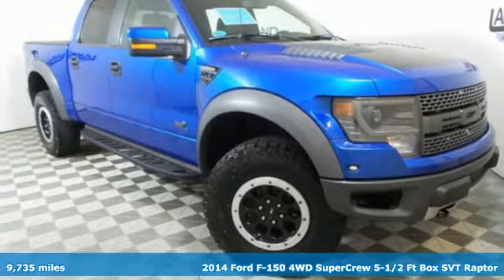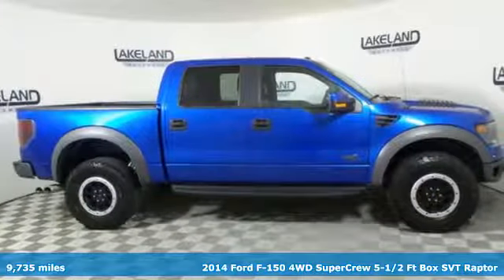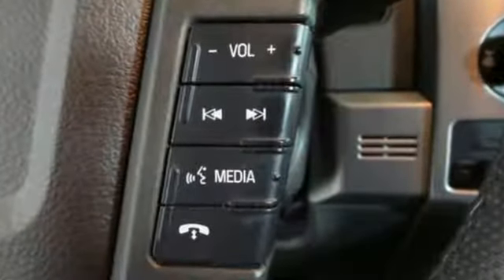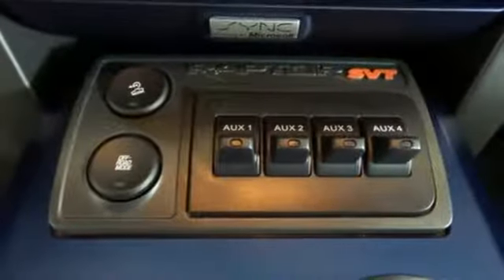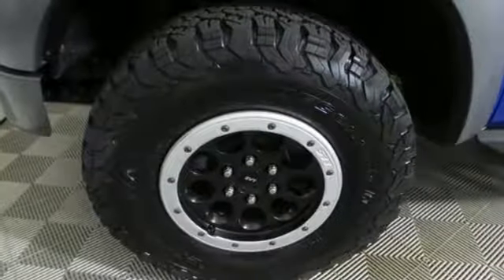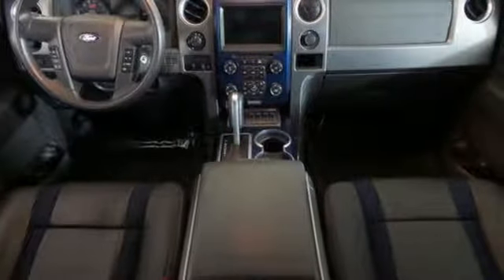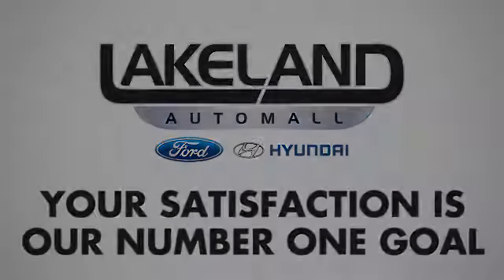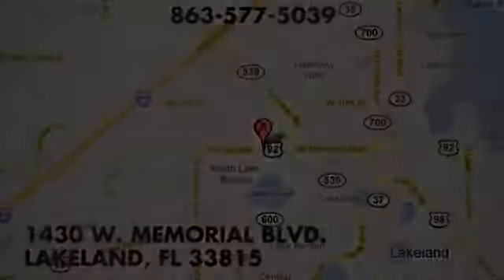Certified 2014 FORD F-150 Lakeland FL Tampa, FL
Year: 2014
Make: FORD
Model: F-150
Trim: RPTR
Engine: 8 Cyl. 6.2L V8 EFI 16V
Transmission: Automatic
Color: Blue
Mileage: 9738
Stock #: 20159P
VIN: 1FTFW1R6XEFD13521
ONE OWNER, BACK UP CAMERA, NO ACCIDENT ON VEHICLE HISTORY REPORT, 10-Way Power Driver & Passenger Seats, 4-Wheel Disc Brakes, ABS brakes, AM/FM Single CD w/Clock, Dual Electronic Automatic Temperature Control, Dual front impact airbags, Dual front side impact airbags, Electronic Locking w/4.10 Axle Ratio, GVWR: 7,450 lbs Payload Package, Heated PowerFold Side Mirrors w/Memory, Heated/Cooled Driver & Passenger Seats, High-Intensity Discharge Headlamps, Memory System, Overhead airbag, Panic alarm, Power Adjustable Pedals w/Memory, Power driver seat, Power Tilt/Telescoping Steering Wheel, Power windows, Radio data system, Radio: Sony Single-CD w/HD, Raptor Luxury Package, Rear-View Camera, Remote keyless entry, Remote Start, SiriusXM Satellite Radio, Speed control, Steering wheel mounted audio controls, Trailer Brake Controller, Universal Garage Door Opener.Ford Certified Pre-Owned Details:* Powertrain Limited Warranty: 84 Month/100,000 Mile (whichever comes first) from original in-service date* Includes Rental Car and Trip Interruption Reimbursement* Roadside Assistance* Limited Warranty: 12 Month/12,000 Mile (whichever comes first) after new car warranty expires or from certified purchase date* Warranty Deductible: $100* 172 Point Inspection* Transferable Warranty* Vehicle HistoryAwards:* 2014 KBB.com Brand Image AwardsPrices do not include tax, tag, title, Certification fees, additional keys, accessories, manuals and dealer fee of $680, with approved credit. Have consultant verify equipment listed for accuracy.

Address:
1430 West Memorial Blvd